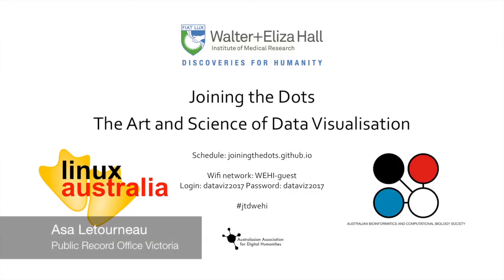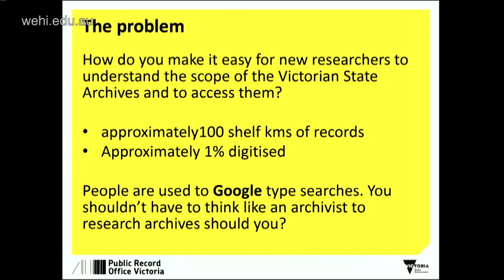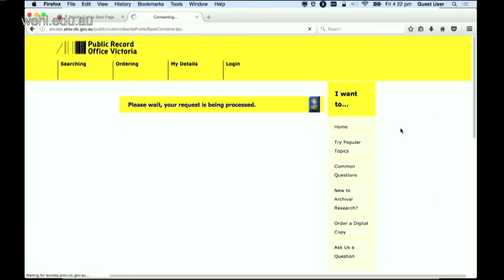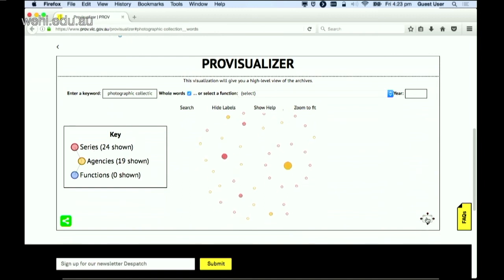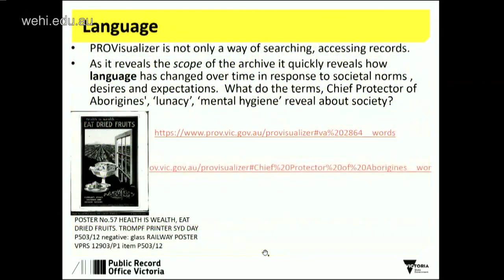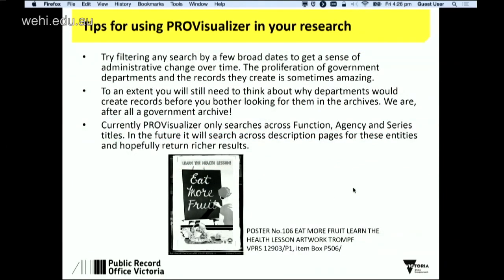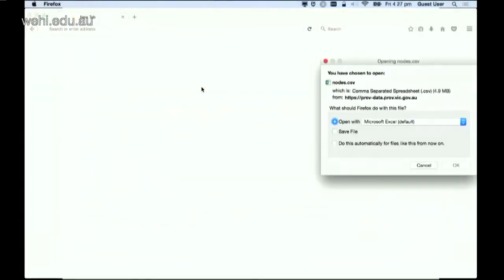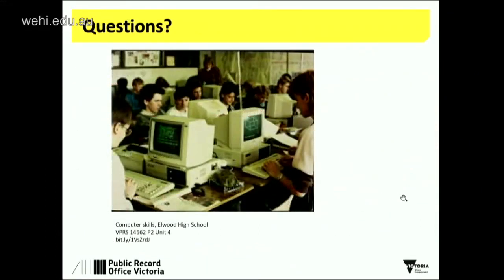Asa Letourneau: PROVisualizer - the first high level archival data visualisation tool in Australia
Asa Letourneau, Public Record Office Victoria
Joining the Dots: The Art and Science of Data Visualisation
18 August 2017
Walter and Eliza Hall Institute